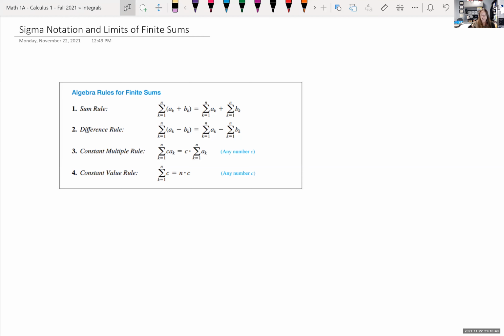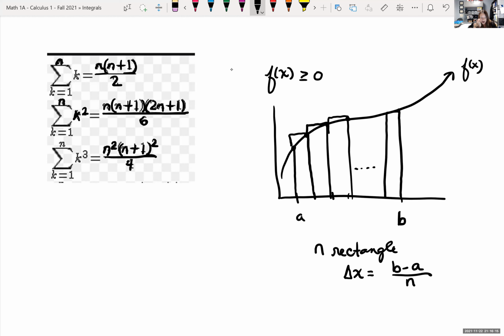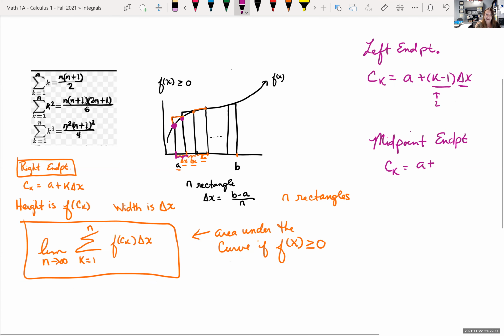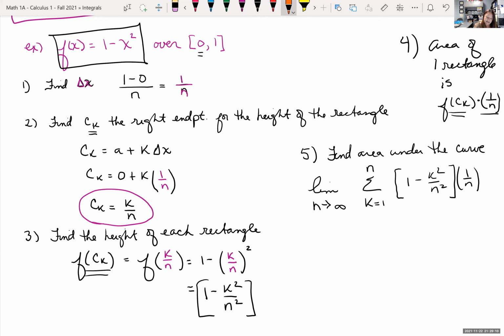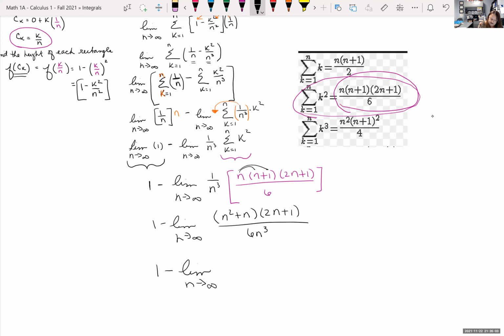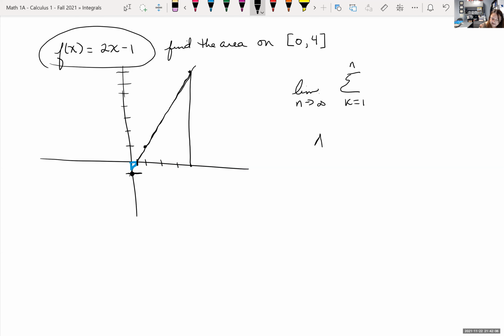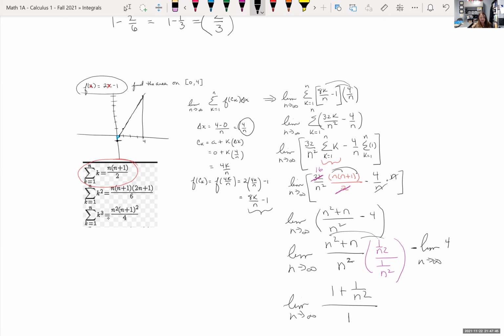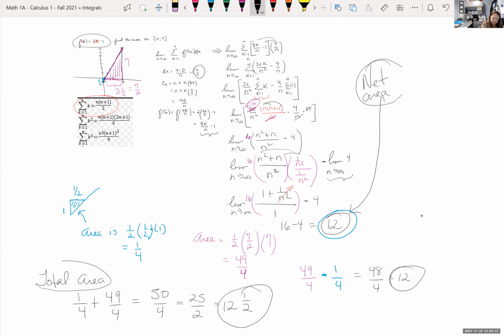Sigma Notation and Limits of Infinite Sums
In this video we look at adding an infinite number of rectangles formed under a curve to find the area under a curve.